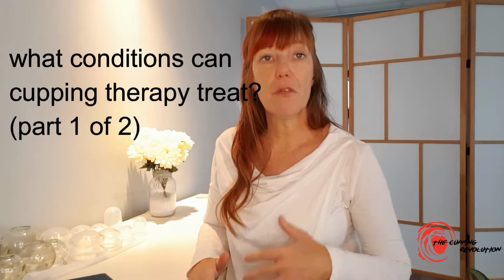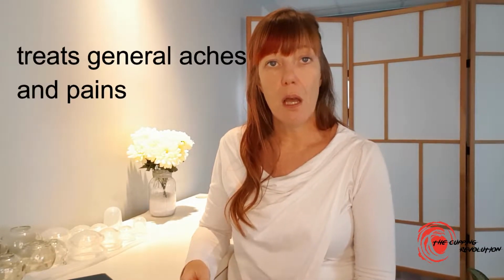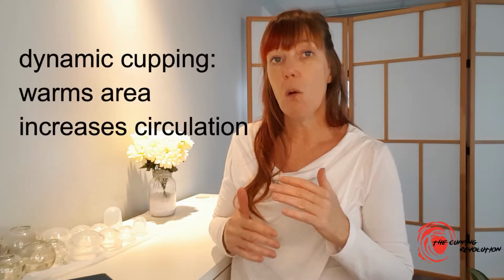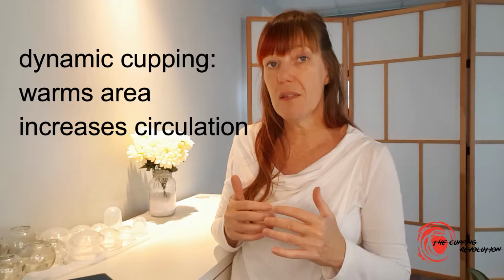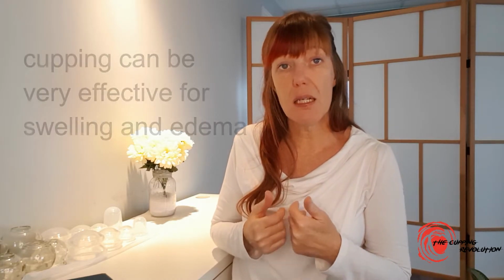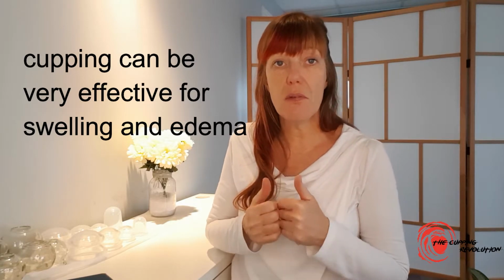what conditions can cupping therapy treat pt1of2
In this video, Lisa Dowling of describes how Dynamic Cupping Techniques warms and increase circulation in a desired area of the body, thereby reducing pain, breaking up adhesions, increasing mobility and treating swelling and edema. Lisa discusses some of the cautions and contraindications the practitioner must be aware of when treating the conditions mentioned above.